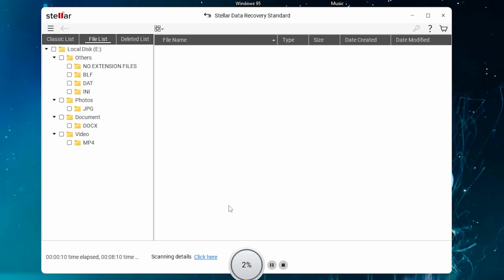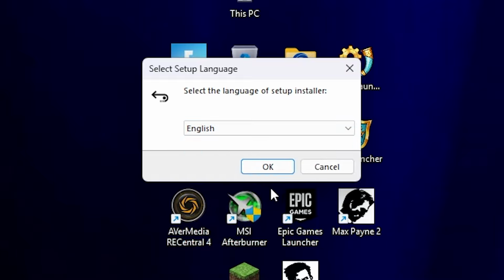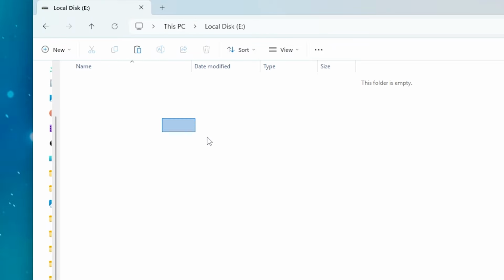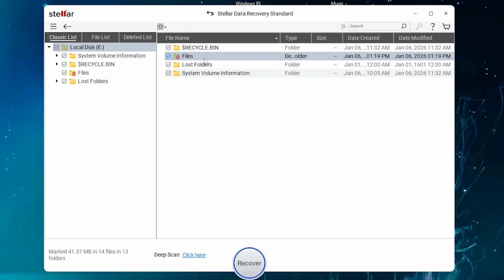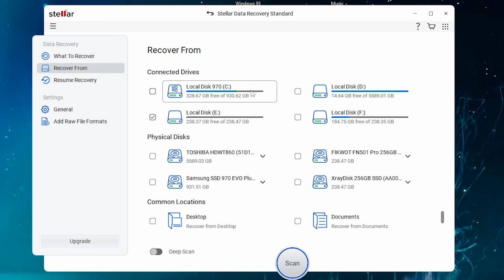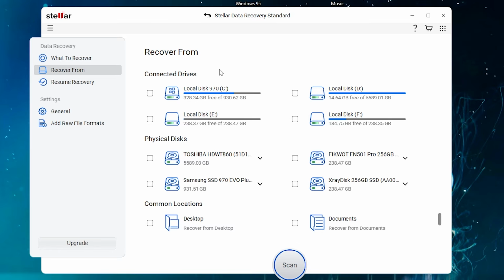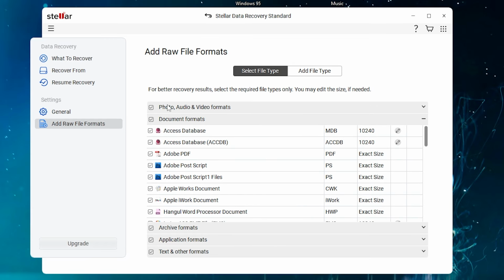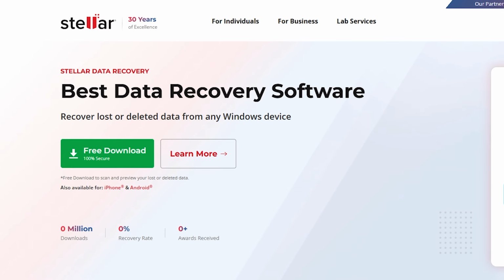How To Recover Deleted Files? Stellar Data Recovery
In this video, we’ll walk through proven methods to recover deleted files on Windows and other storage devices. You’ll learn what to do immediately after deletion, which tools work best, and how to improve your chances of successful recovery — even if the Recycle Bin is empty.

🔹 What you’ll learn in this video:
• What happens to files after deletion
• How to recover files from the Recycle Bin
• How to recover deleted files using built-in Windows tools
• Using free and paid data recovery software
• Recovering files from USB flash drives and external HDD/SSD
• When file recovery is no longer possible
• Tips to prevent data loss in the future